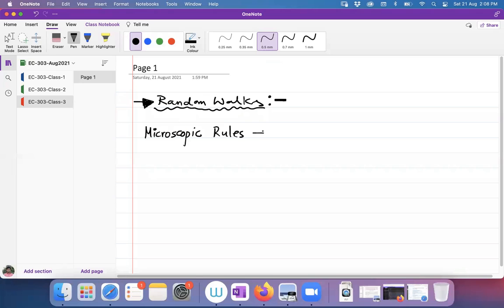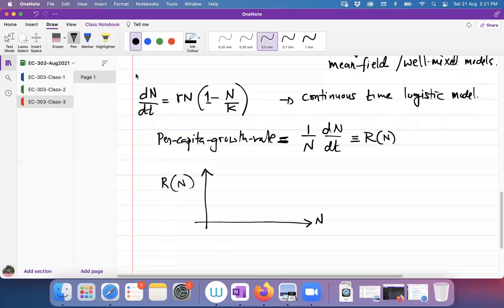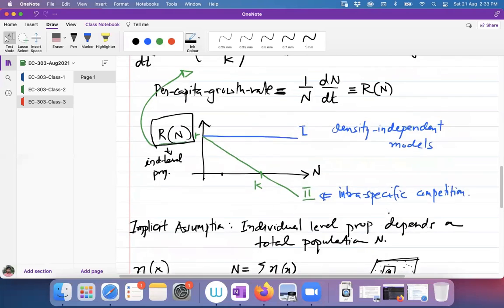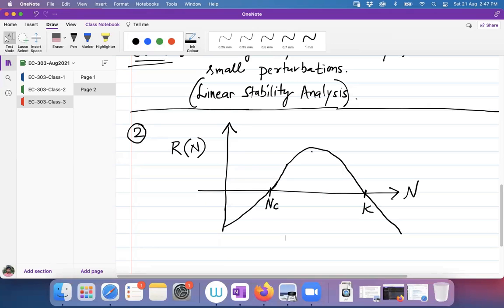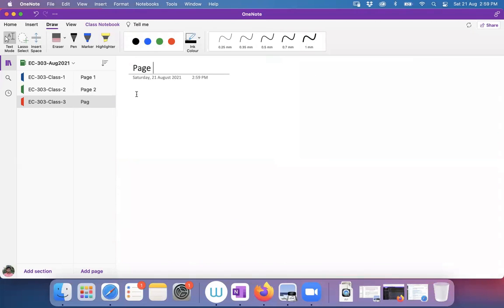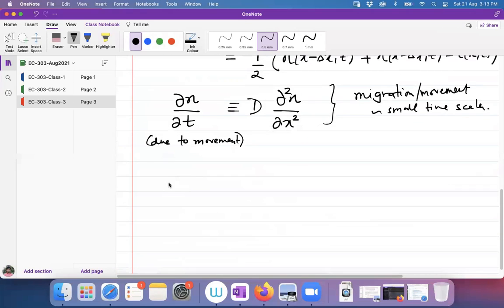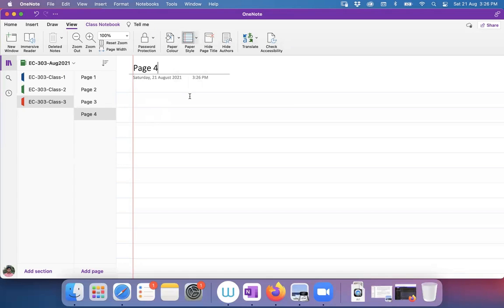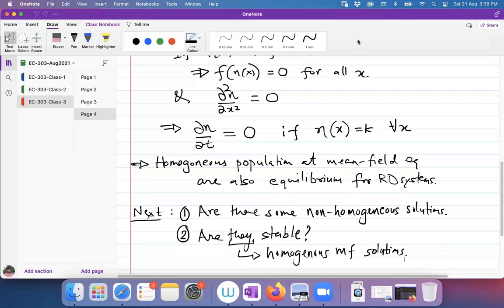EC 303: Class 3: Reaction diffusion equation for populations - 1